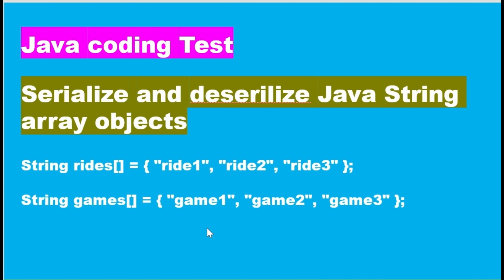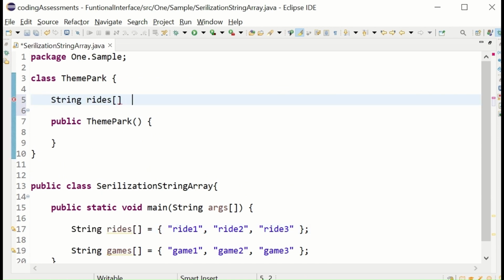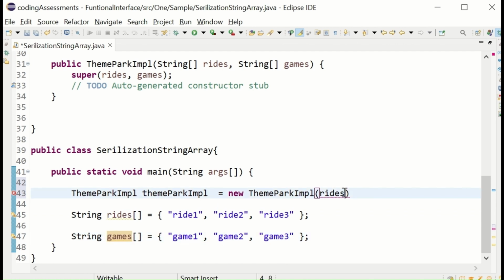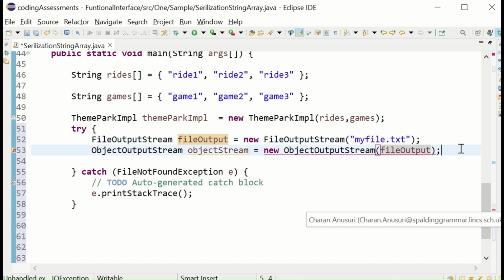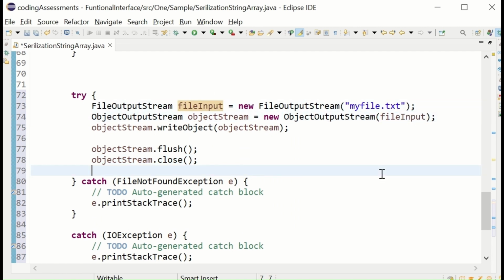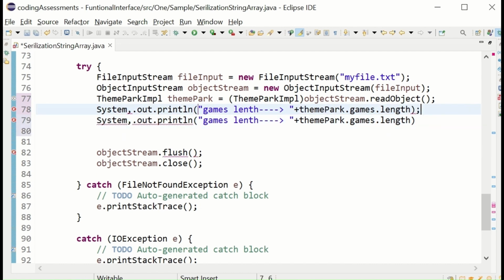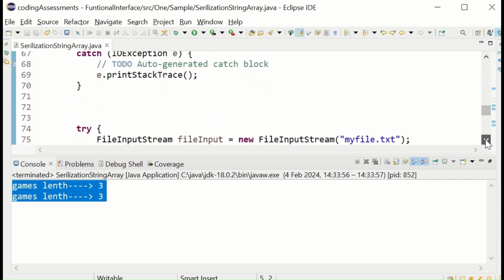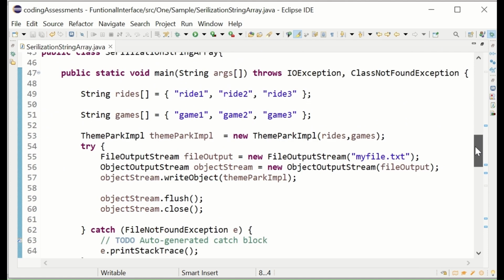Capgemini coding test | Capgemini interview | Capgemini coding round |capegemini | CORE JAVA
Capgemini coding test | Capgemini interview | capegemini | CORE JAVA
JP Interview processs varies for diffrent roles for Java , generally 2 to 4 rounds of interview
for UK rolese coding is must and 3 or 2 rounds of technical interview.